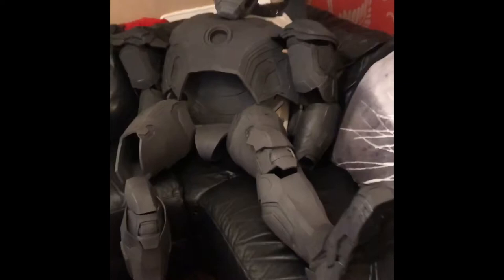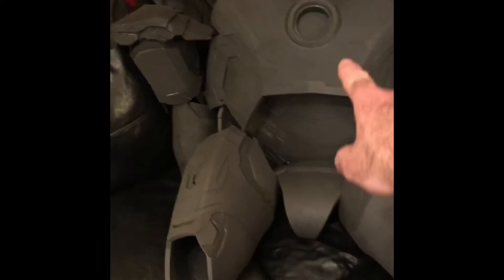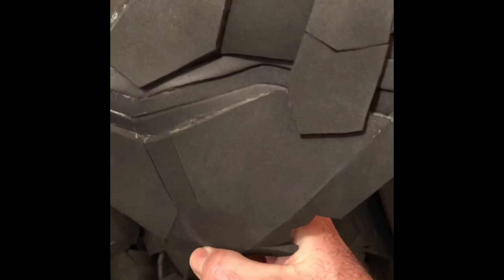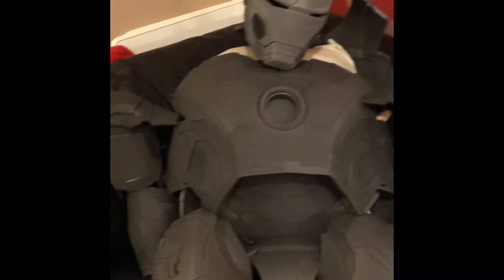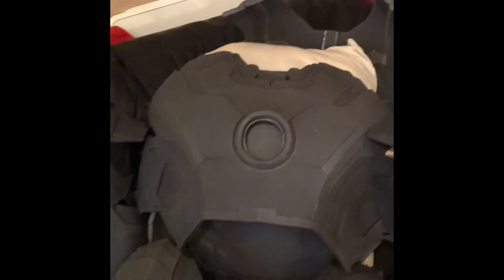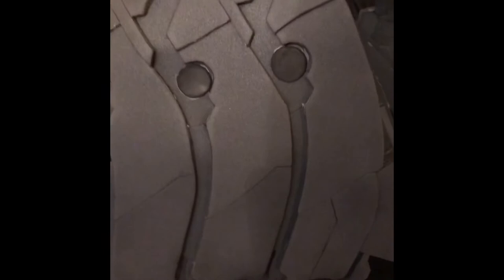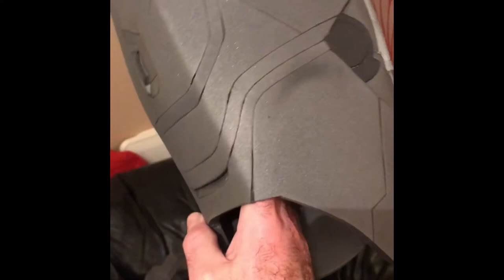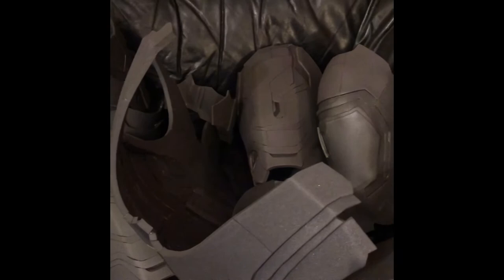I built an Ironman mk42 foam suit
Just a video of what I’ve been up to since my last upload

Here’s a link for Eva foam flooring